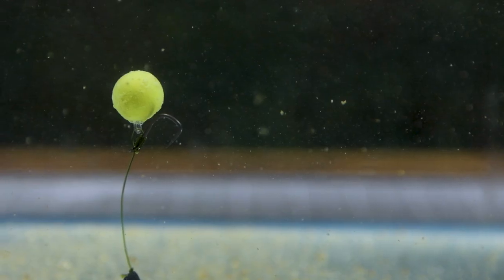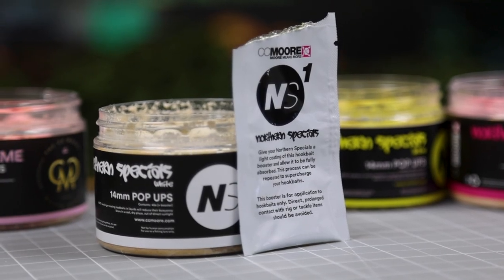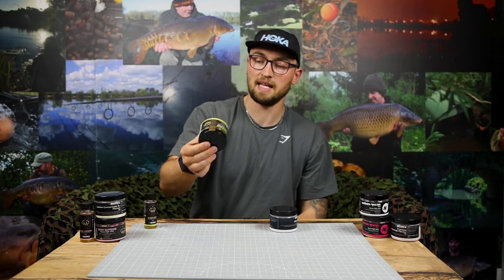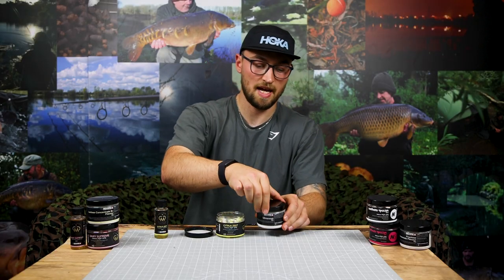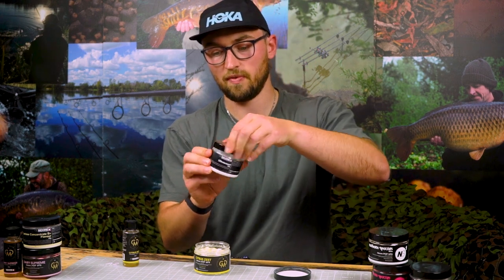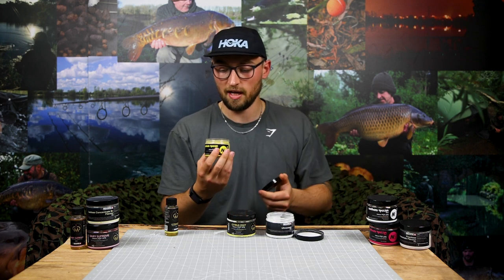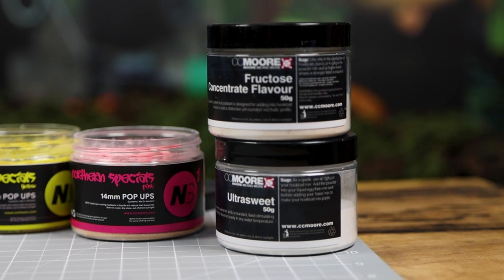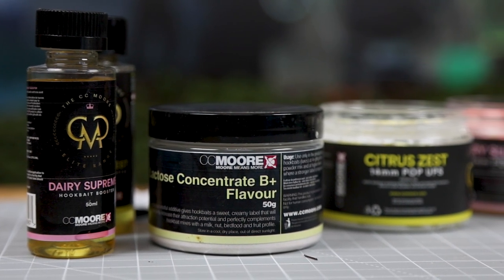Give your pop ups a boost with these new powders from CC Moore!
Check out the new powder coatings from CC Moore, a great way to improve the attractiveness of your hook baits!